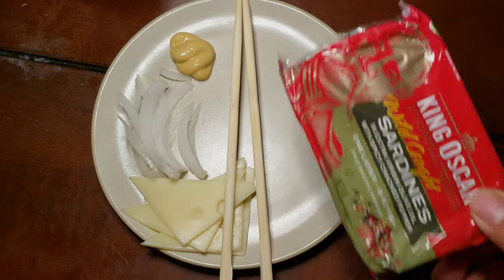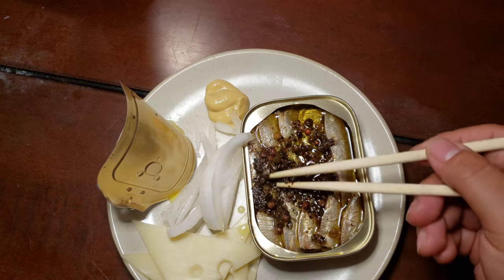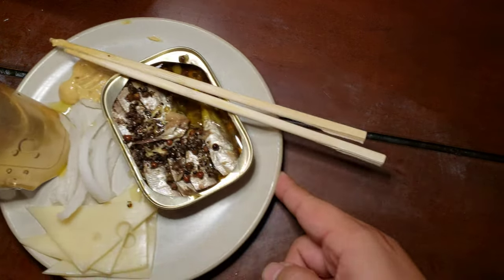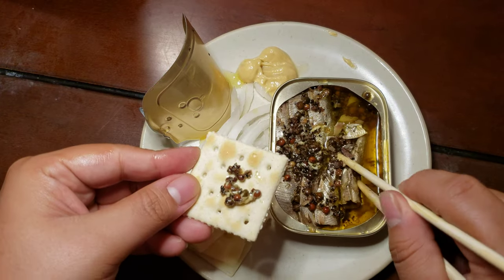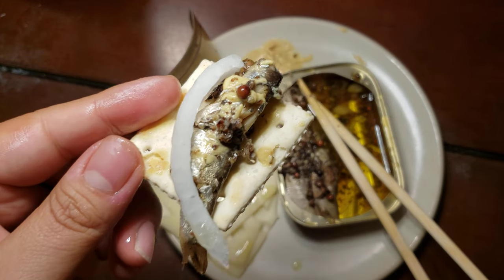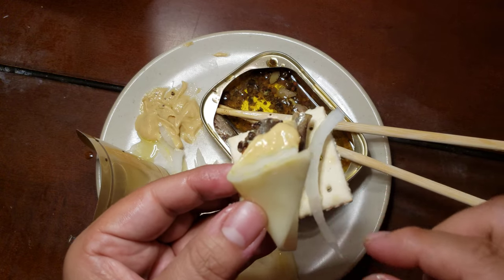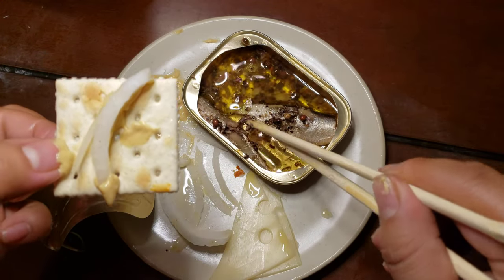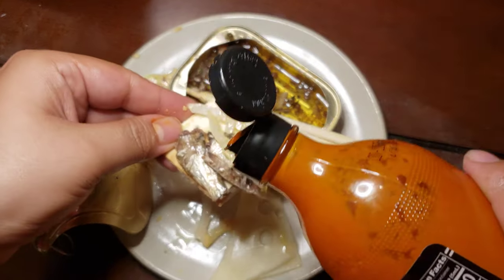Sardine Taste Test : King Oscar Sardines w/ Spicy Cracked Pepper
Ho chi man! King Oscar coming in strong with the Spicy Cracked Pepper flavor. This one just went down so nicely.

Months ago (its the theme so far), when I picked these up, I did so because of the seemingly good reviews I saw out there. Like most of us, we want to get what's good out there. We want pleasant first time experiences to sling us towards the path of deen-dom...

Well good news people, they were in fact good.
The peppercorns aroma mixes in with the toasted deen olive oil scent, giving off many pleasant herbaceous notes. The crunch of the cracked pepper lingers and offers a nice expected black pepper flavor which goes along way to make these deens just really pleasant and fresh.

 But pay attention to the onion and mustard and cheese aspect of today's meal. Mustard and onions and cheese are quite common amongst seasoned deen eaters or so I've enquired. Try it, and don't forget a little Valentina or the like, just to give it little BAM!